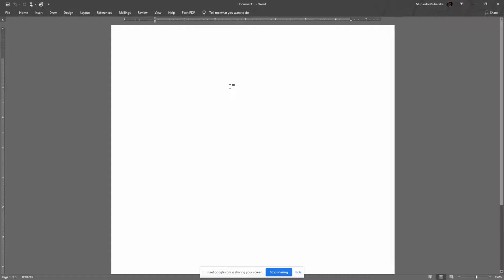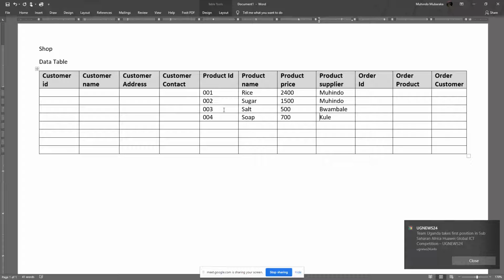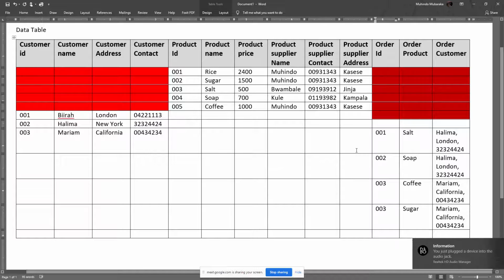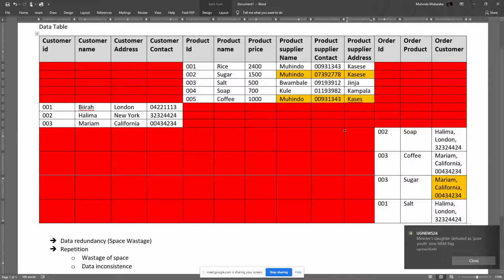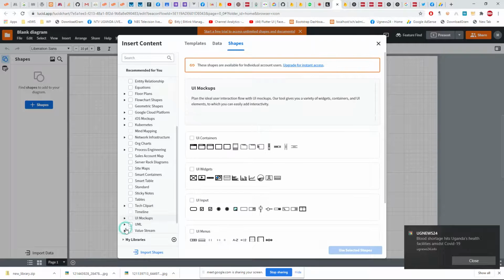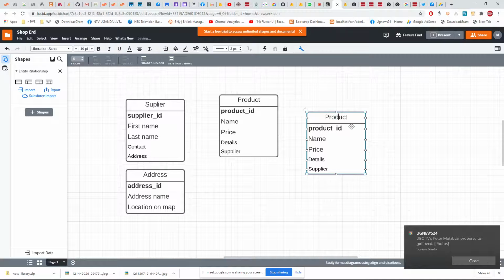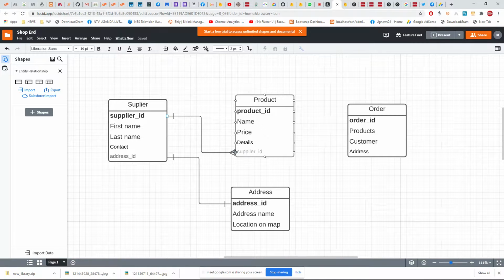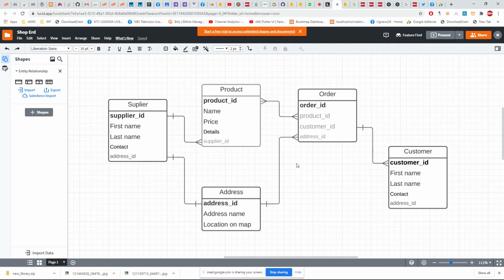Database concepts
t.ly/or7W